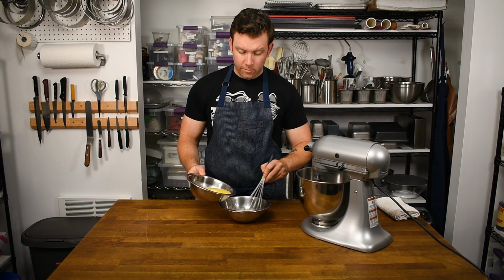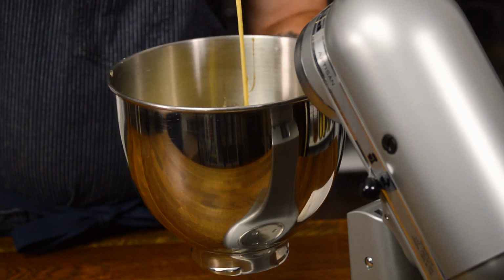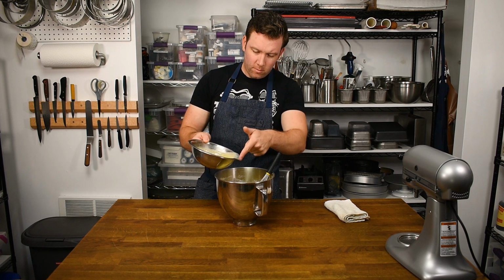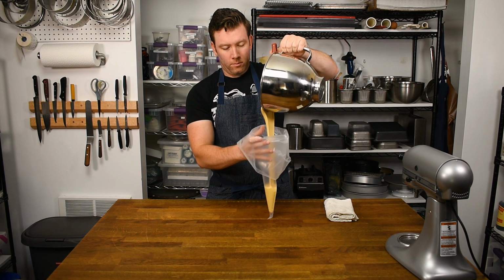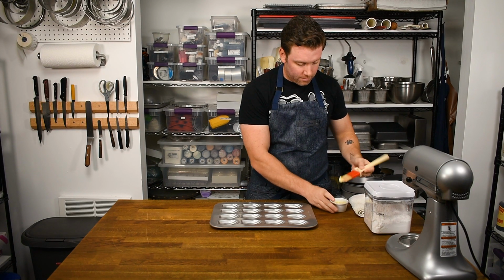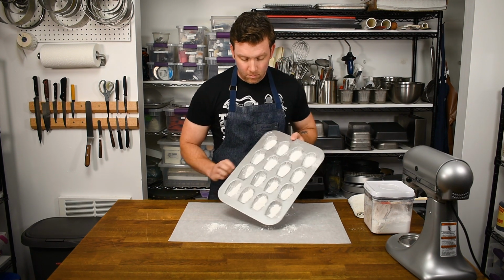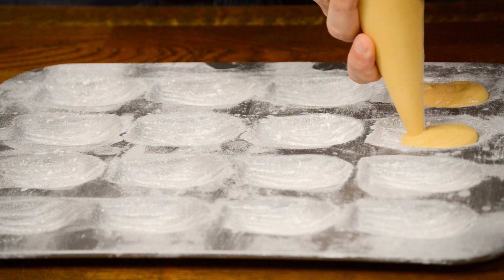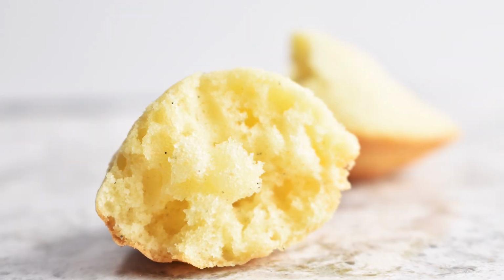How to make FRENCH MADELEINE!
Learn how easy it is to make the French classic - Madeleine! Step-by-step instructions to create this must-have recipe.

FOR THIS RECIPE YOU NEED:

Pastry Brush
Disposable Piping Bag

Devil's Food Kitchen is a YouTube channel dedicated to helping cooks of all levels bake better.